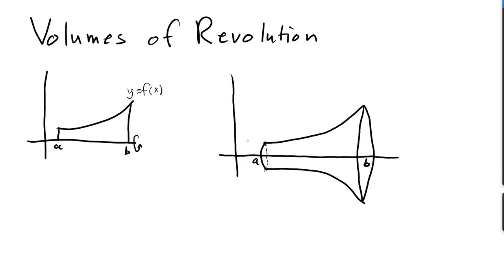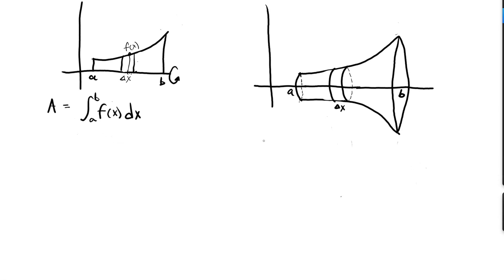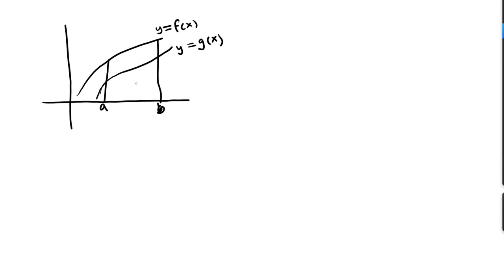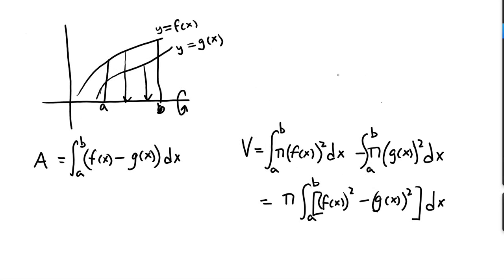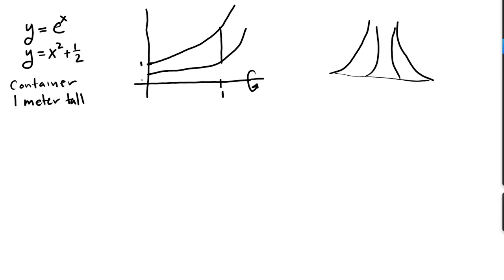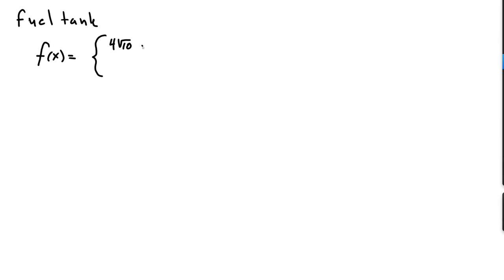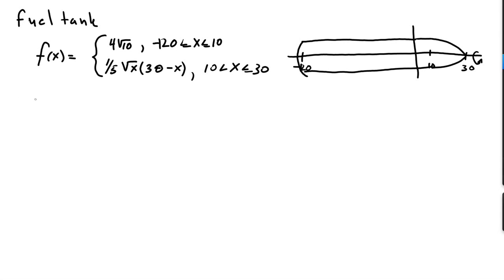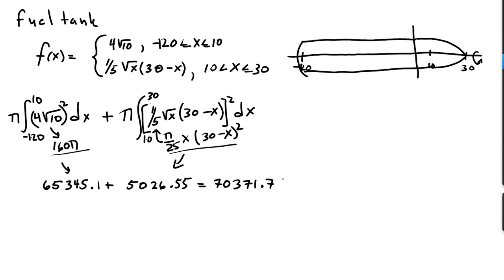MTH236 Volumes of Revolution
If you missed class on Wednesday, 4/1 due to advisement appointments, this is what I covered.